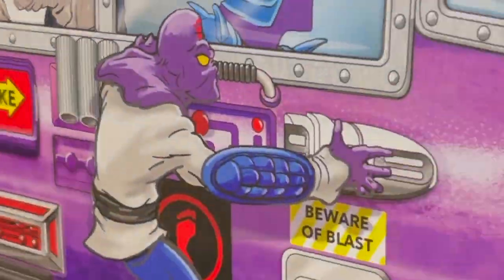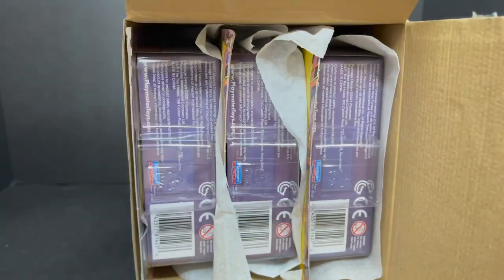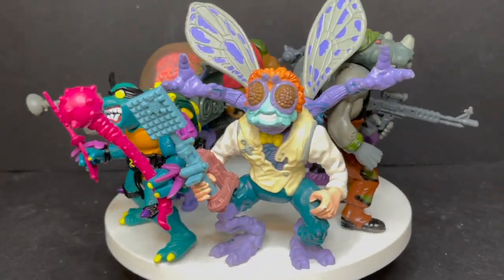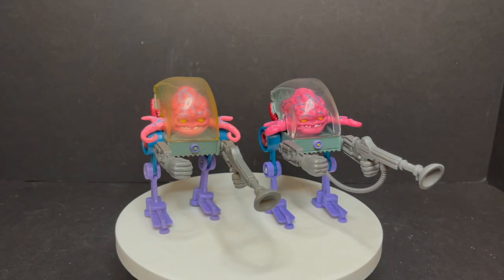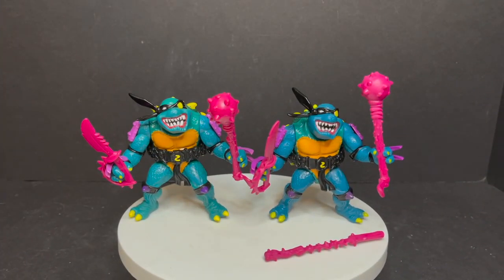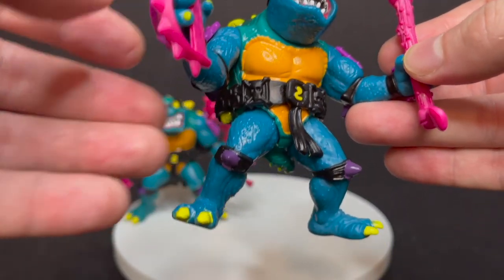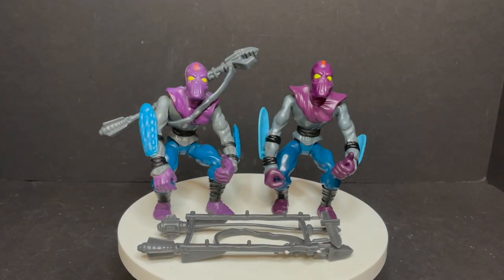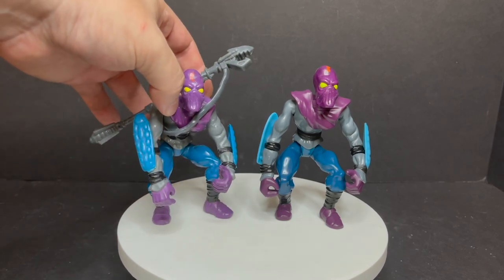2021 TMNT Re-Issues | MUTANT MODULE VILLAINS 6-PACK | Playmates Toys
Everything you need to know about the brand new Playmates Toys TMNT Villains reissue MUTANT MODULE 6pack!

Grab it off of Amazon, today!